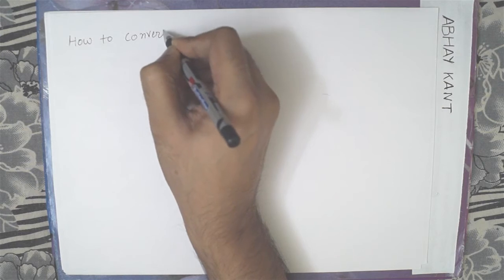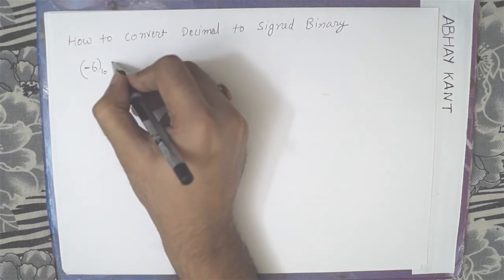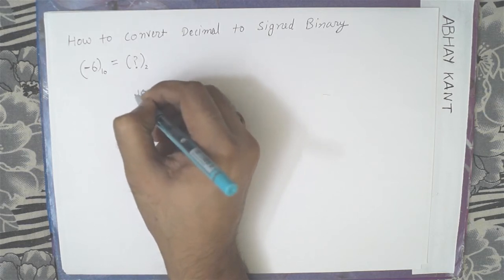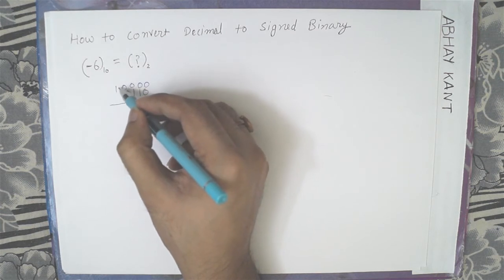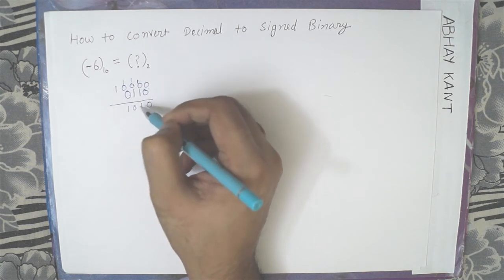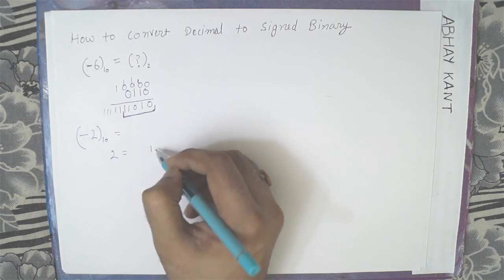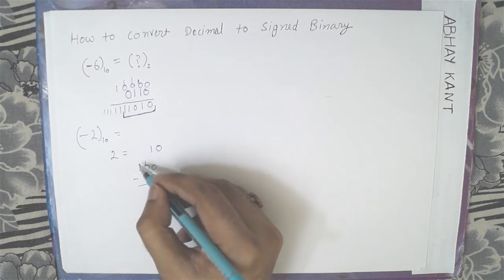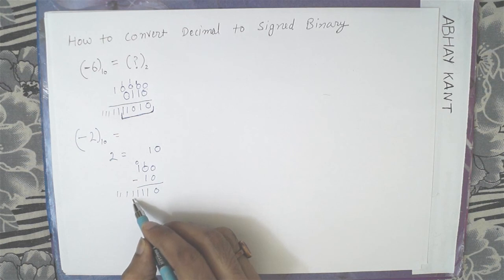Convert Negative Decimal Number to Signed Binary number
In this video, you will see how to convert a negative number to signed binary number